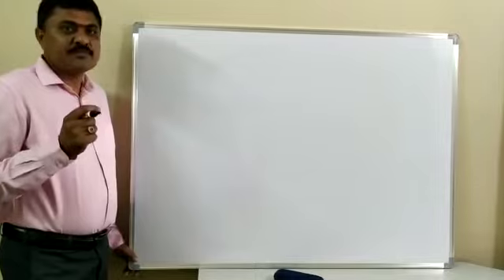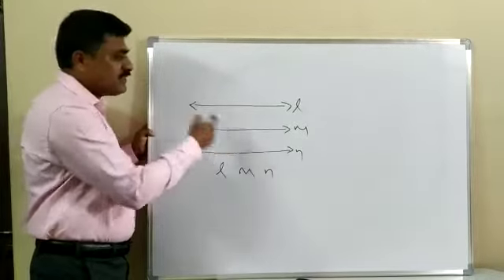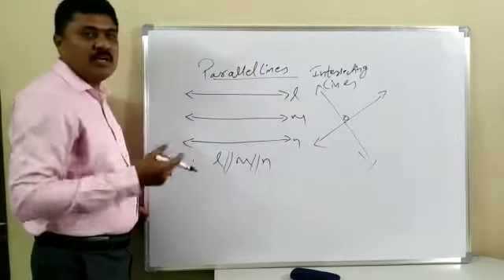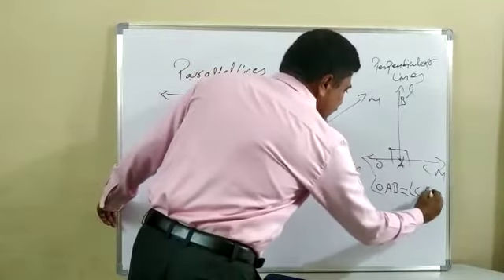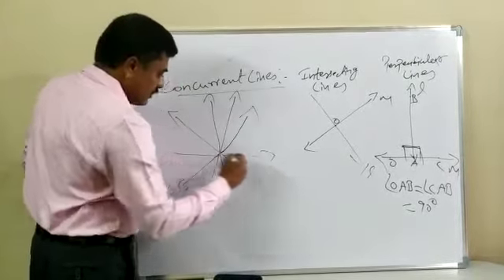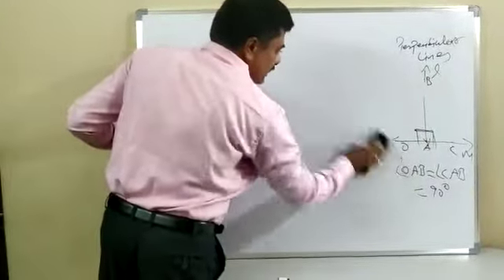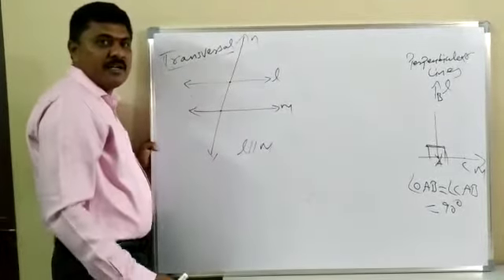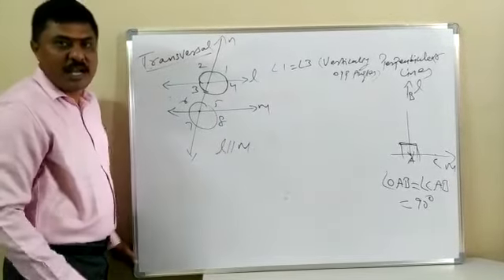concept of geometrical lines